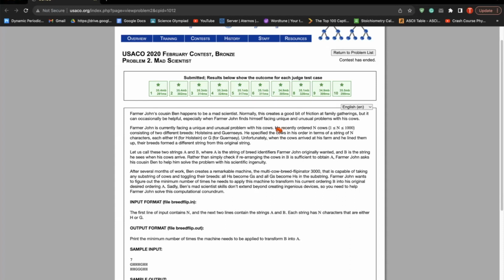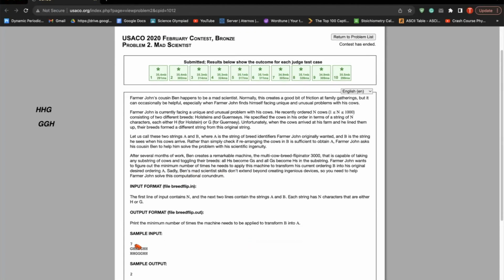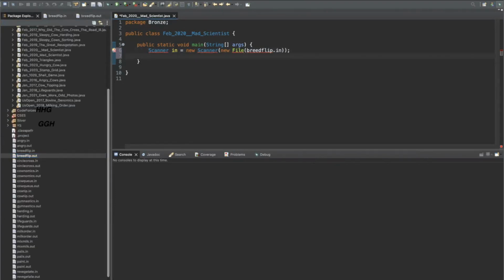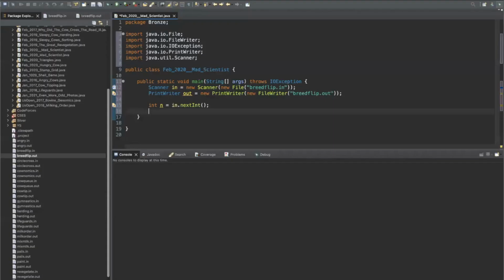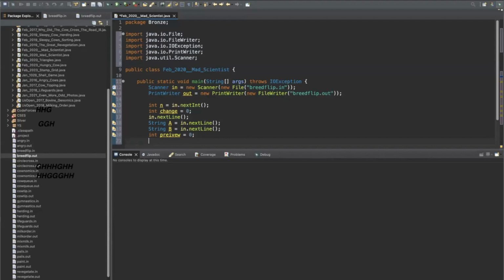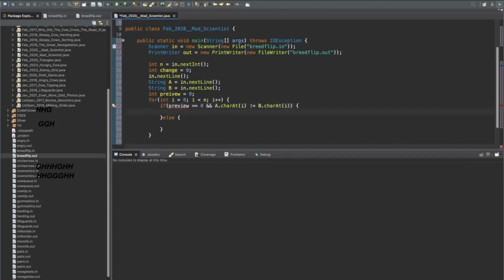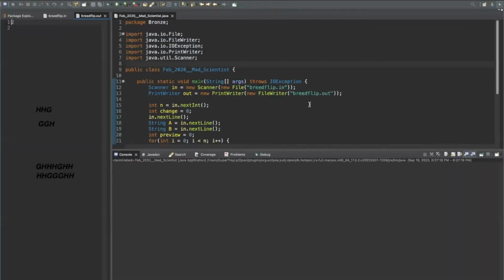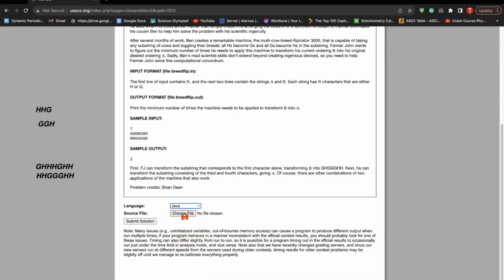USACO 2020 February Bronze - Mad Scientists